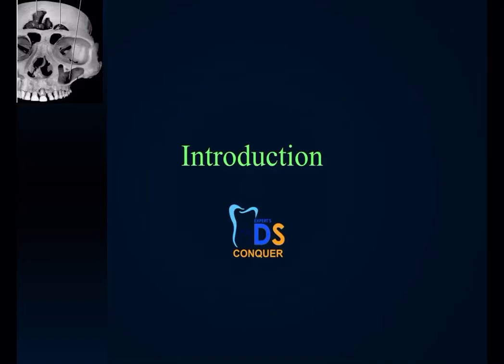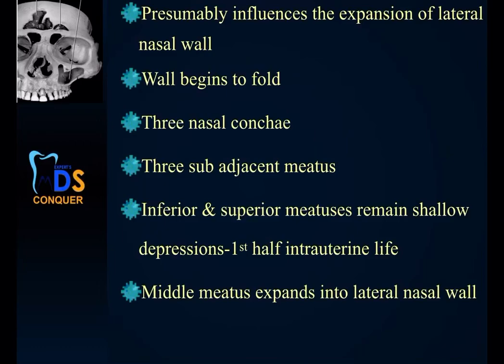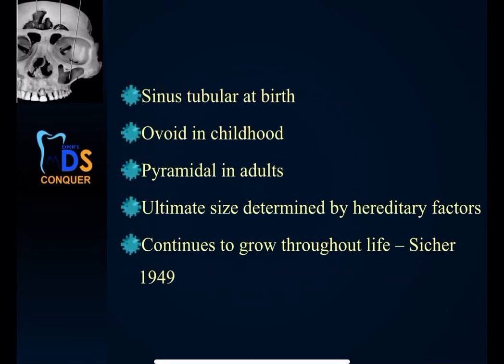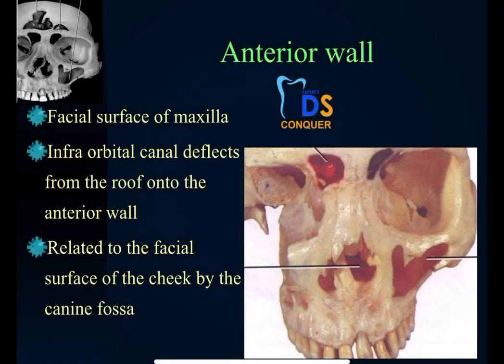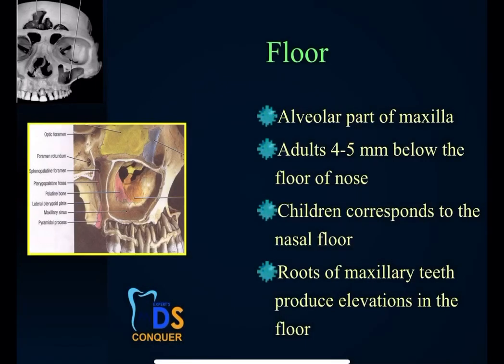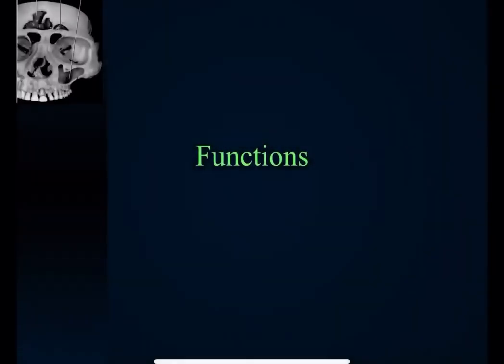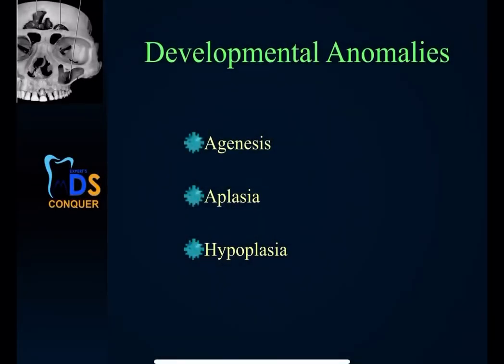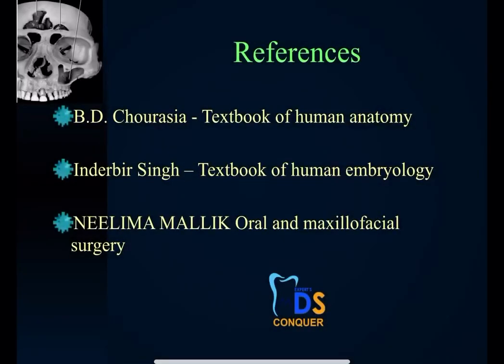Maxillary sinus anatomy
MDS CONQUER FINISH LINE || MDS PAPER I